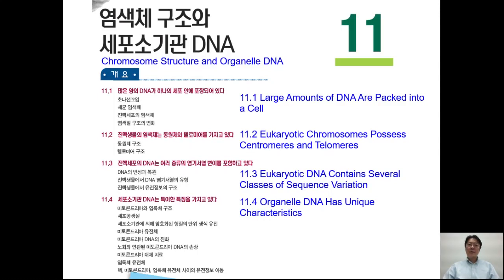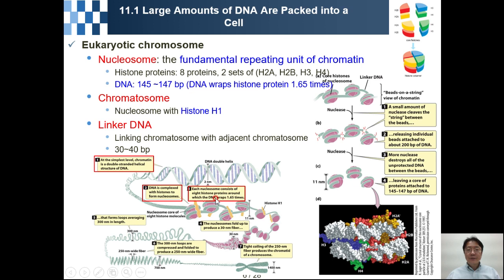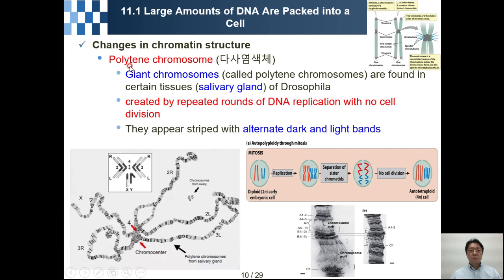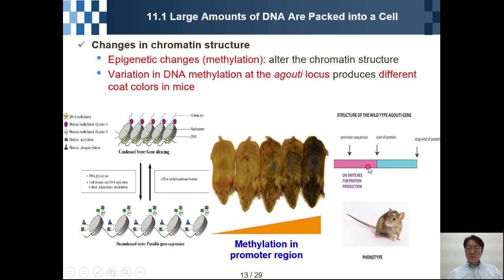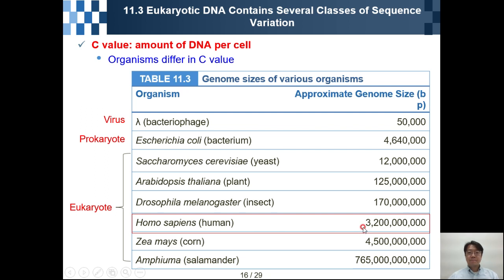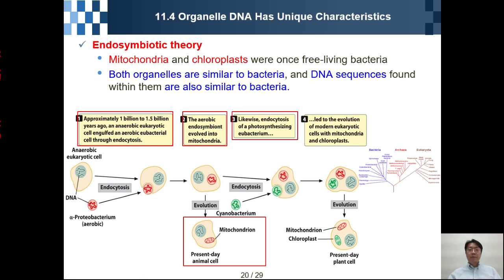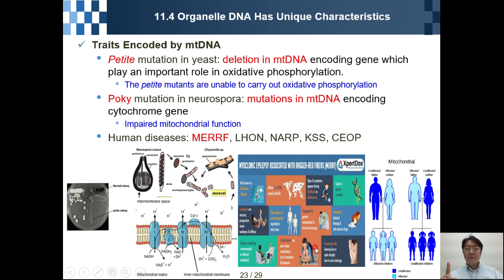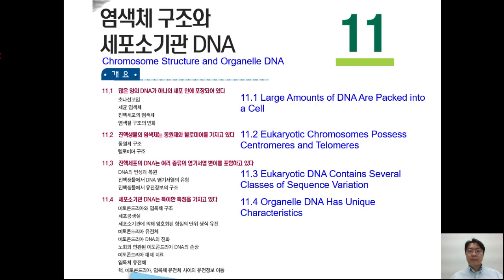Genetics Chapter 11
Chapter 11. Chromosome Structure and Organelle DNA

Genetics: A Conceptual Approach, 6th Edition
by Benjamin A. Pierce

Course title
Genetics